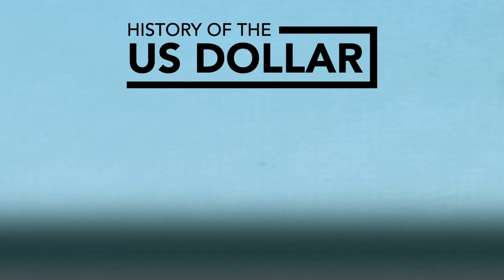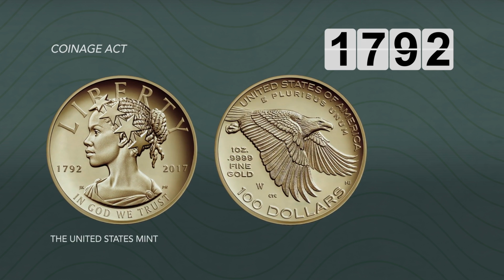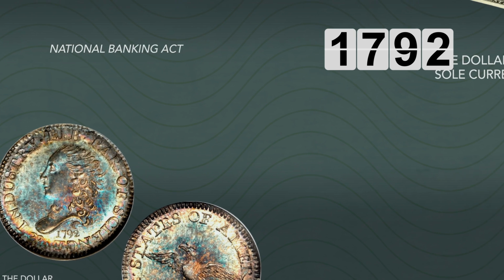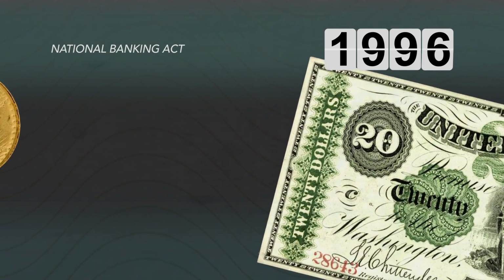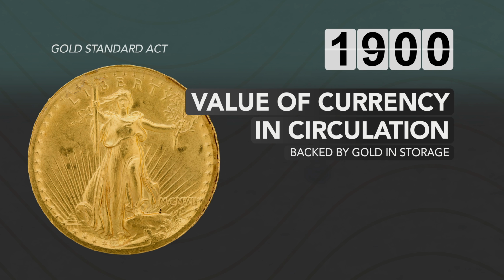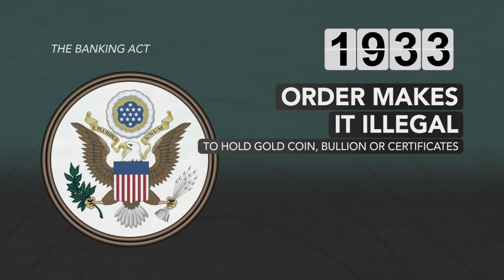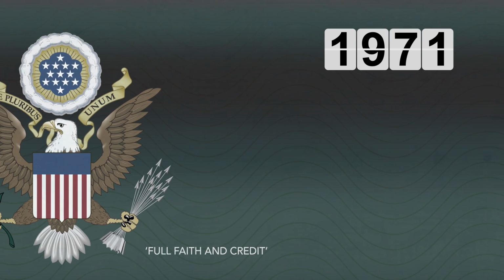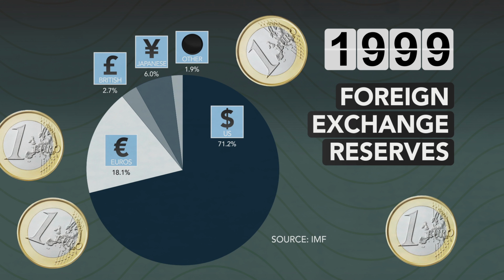History of the US Dollar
Discover the history of the US dollar – including its origins, and the events that led to it becoming the most traded currency on the planet.

We provide fast and flexible access to over 10,000 financial markets – including indices, shares, forex, commodities  – through our award-winning range of platforms and apps.

Established in 1974 as the world’s first financial spread betting firm, we’re now the world’s No.1 provider of CFDs and spread betting* and a global leader in forex. We also offer an execution-only share dealing service in the UK, Ireland, Germany, Austria and the Netherlands. Through our low fees and smart price-sourcing technology, we help traders keep their costs down.

All trading involves risk. Spread bets and CFDs are leveraged products and can result in losses that exceed deposits. The value of shares, ETFs and ETCs bought through a share dealing account can fall as well as rise. Please take care to manage your exposure.

* For CFDs, based on revenue excluding FX, published financial statements, October 2016; number of active UK financial spread betting accounts (Investment Trends UK Leveraged Trading Report released June 2017); for forex based on number of primary relationships with FX traders (Investment Trends UK Leveraged Trading Report released June 2017)